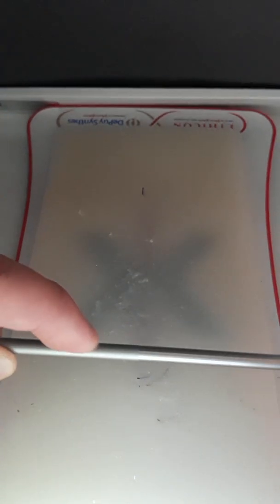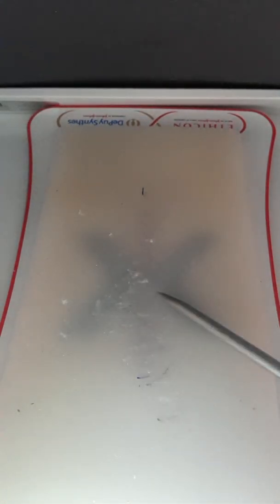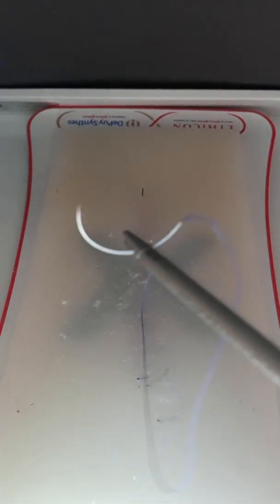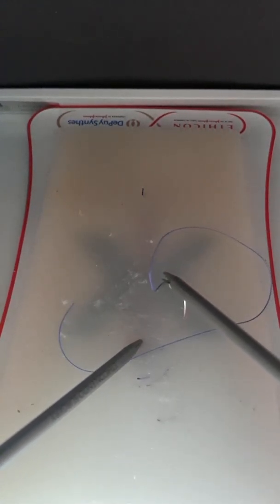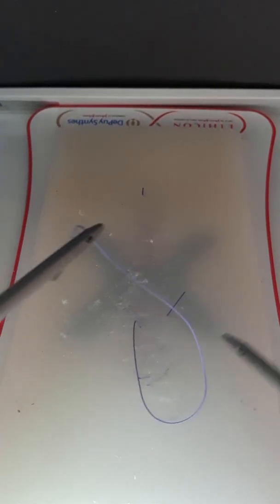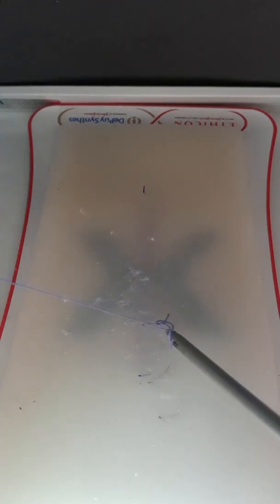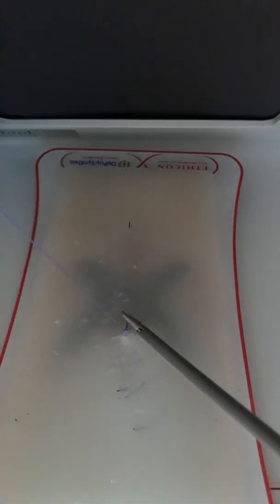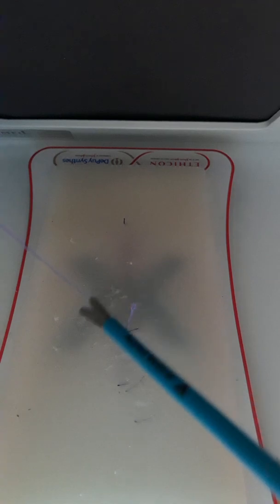Laparoscopic intracorporeal suture: Gladiator technique from Dr Romeo.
A laparoscopic intracorporeal technique created by Dr Romeo and his international team of collaborating surgeons.